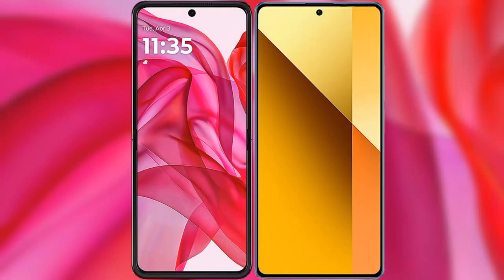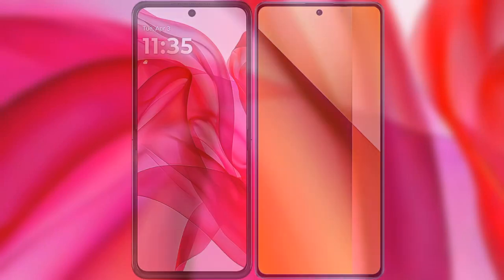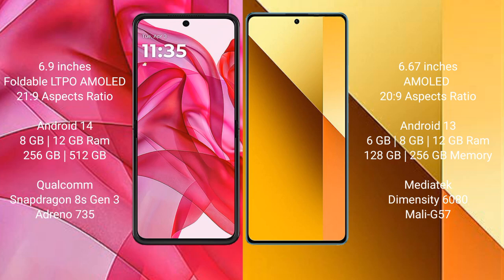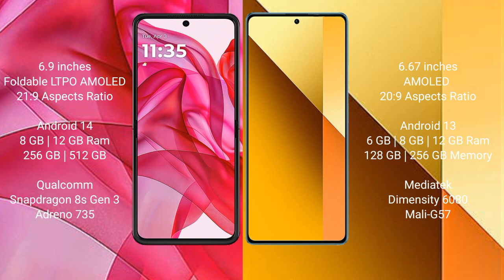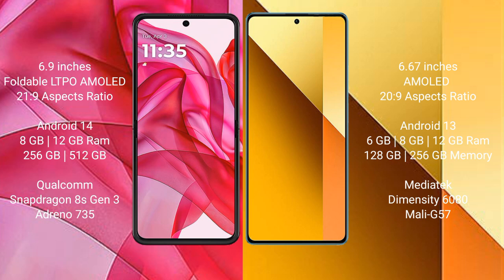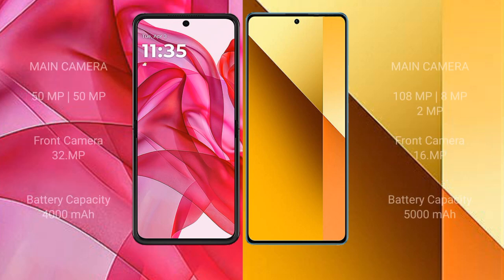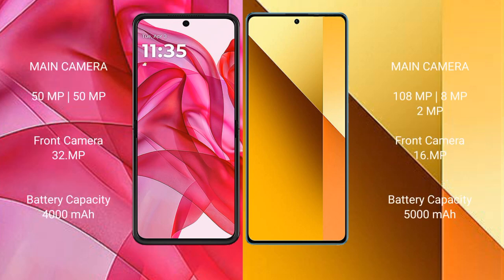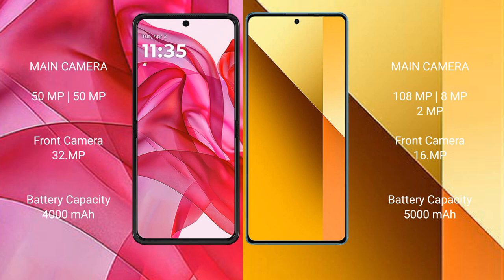Motorola Razr 50 Ultra vs Xiaomi Redmi Note 13 Review